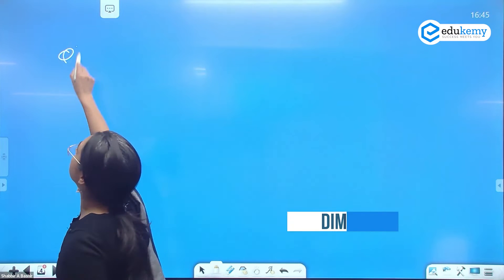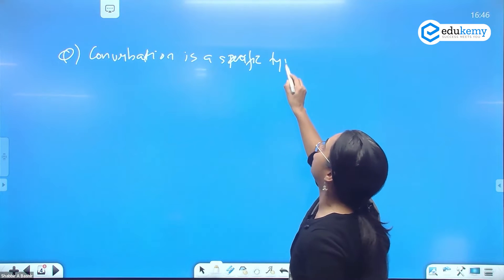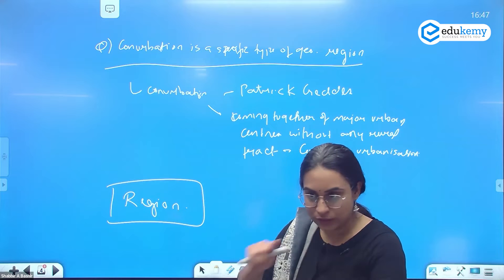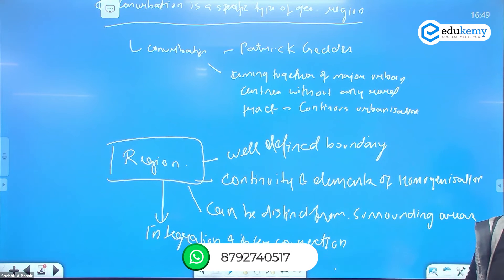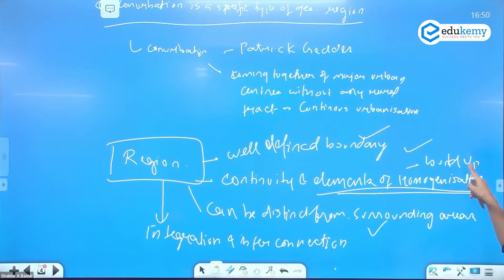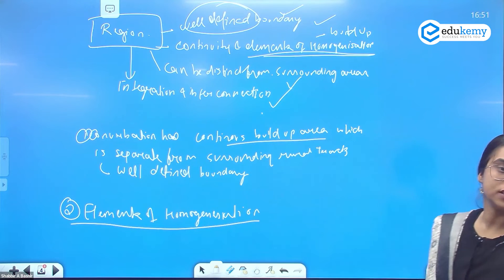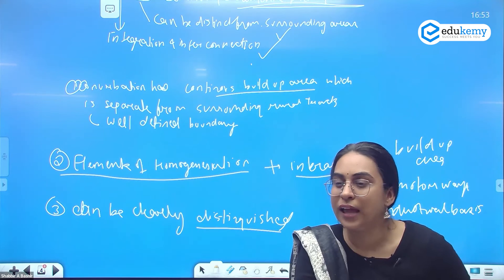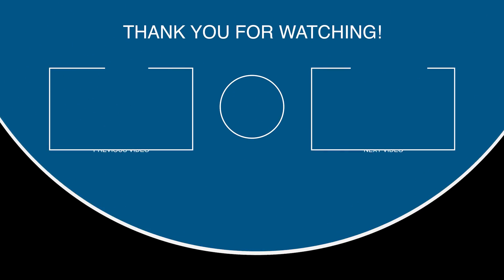Day #19 - Exploring the Definition & Characteristics of Conurbations | Geography | UPSC | Edukemy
A conurbation is a large urban area that results from the expansion of multiple cities or towns into a single continuous urban area. The term "conurbation" is typically used to describe urban areas that have grown together, often through the process of suburbanization and urban sprawl, without any formal planning or political boundaries.

Conurbations are characterized by a high population density and a mix of residential, commercial, and industrial areas. They often have a complex transportation infrastructure, including roads, railways, and public transport systems, which connects the different parts of the conurbation.

In the video, Dimple Nankani (Faculty, Edukemy) outlines that Conurbations in the Geography 30 Days Answer Writing Series in detail.

- 51 UPSC qualifiers in Final Merit List (UPSC CSE 2020) & 71 Selections in UPSC CSE 2021.
- 7 Edukemy students in the top 100 (UPSC 2020) and 6 students in the top 100 (UPSC 2021)
- 50% questions hit rate in mains.
- 80+ years of cumulative teaching experience.
- India's Best-in-class Faculty.

Current Affairs - UPSC Prelims 2023 (Offline)

For Daily Updates and Study Material:
2. Be Exam Ready by Practicing Daily MCQs
3. Daily Newsletter - Get all your Current Affairs Covered
4. Mains Answer Writing Practice